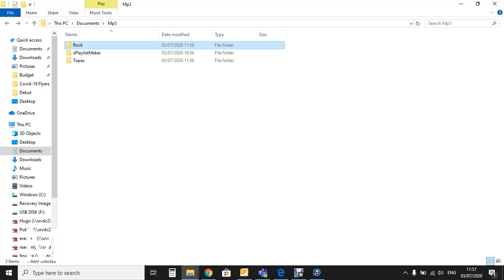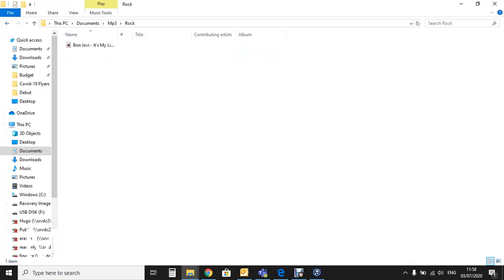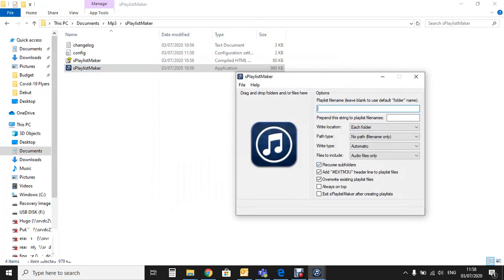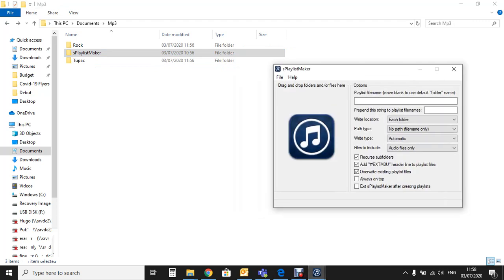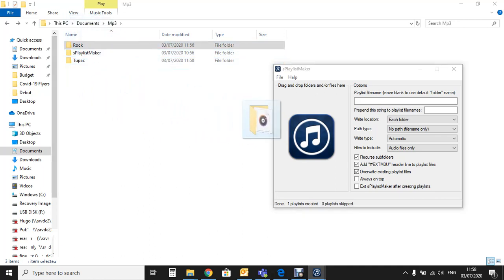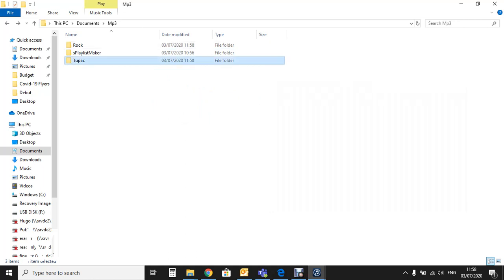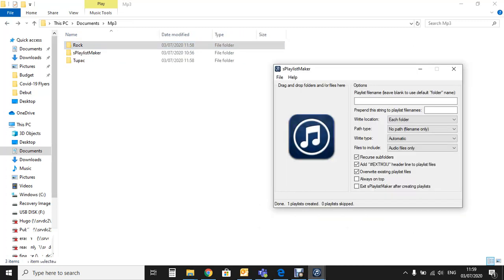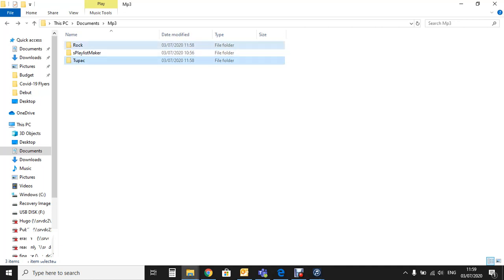Mazda 6 MP3 Playlist Tutorial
Tutorial how to organise your MP3 files by folders on your USB key to play on your Mazda 6.